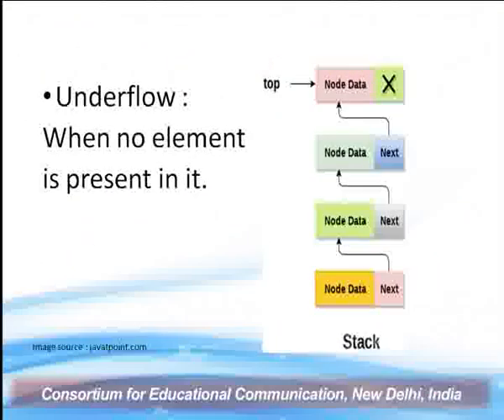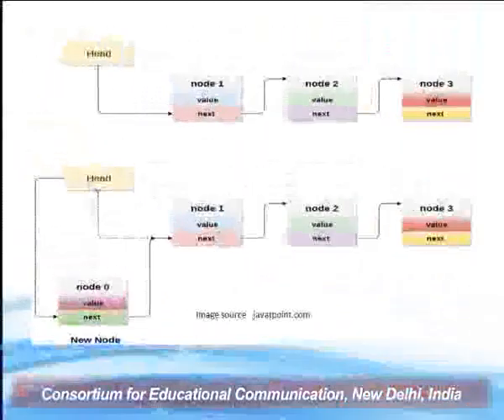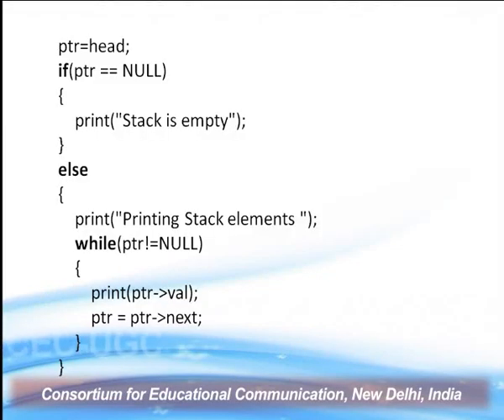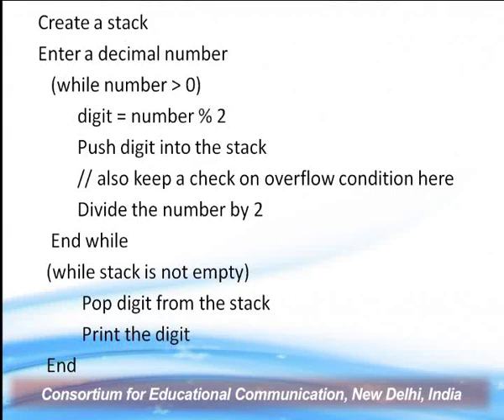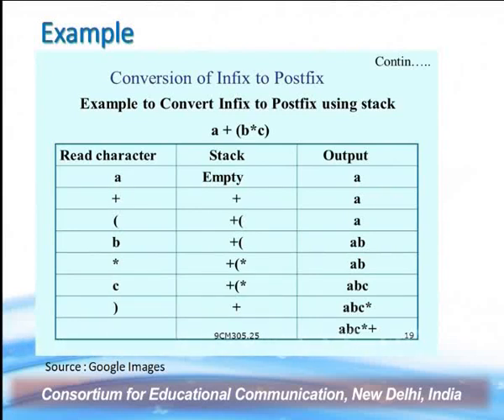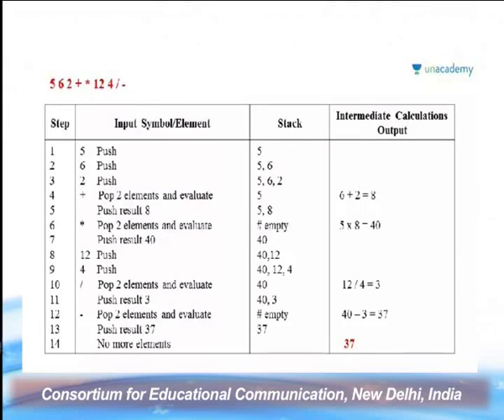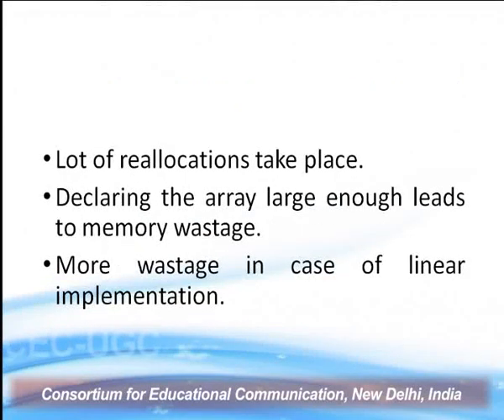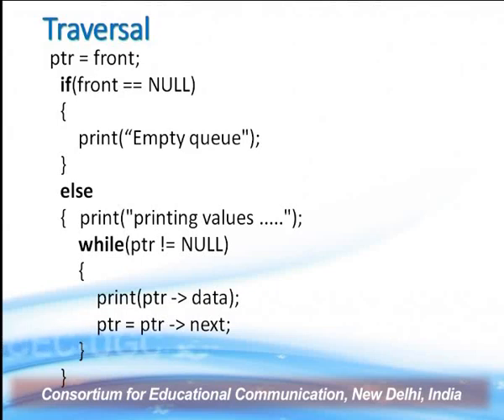Dynamic Implementation of Stack and Queue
This Lecture talks about Dynamic Implementation of Stack and Queue.